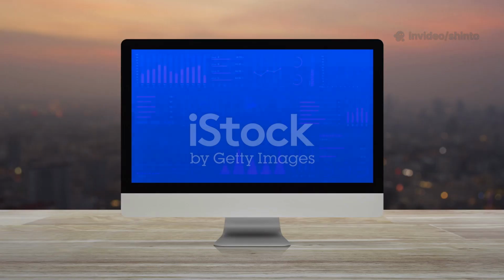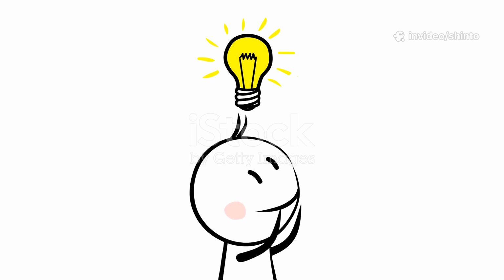5 3 KNN